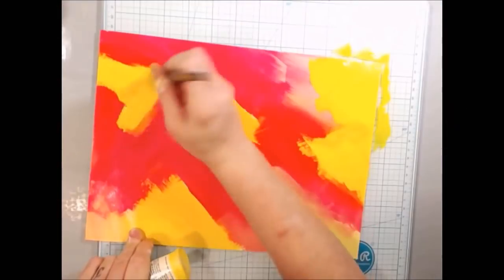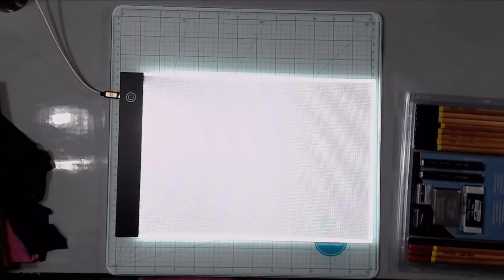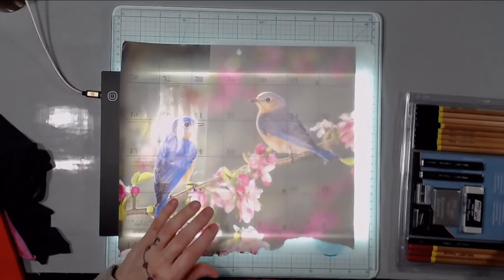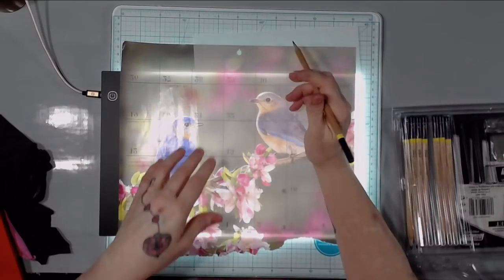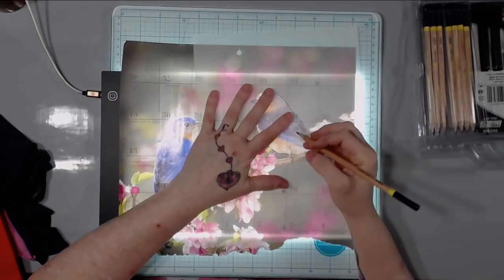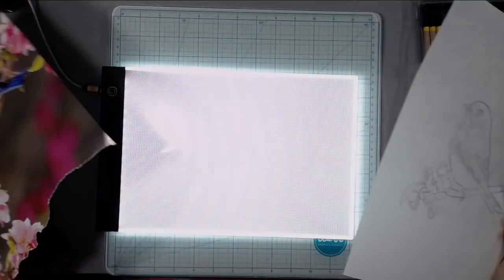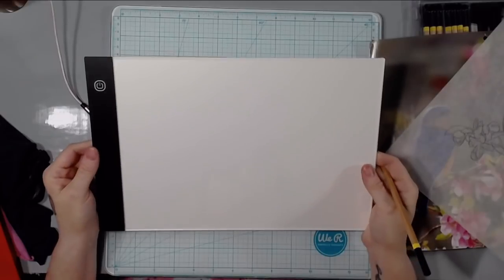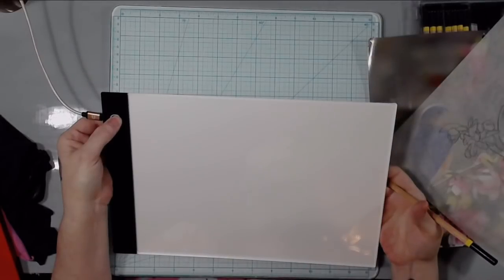Light Pad Tracing of a Bird!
Peace!